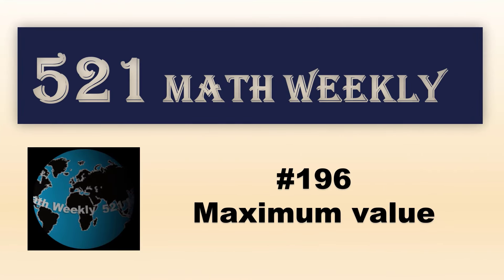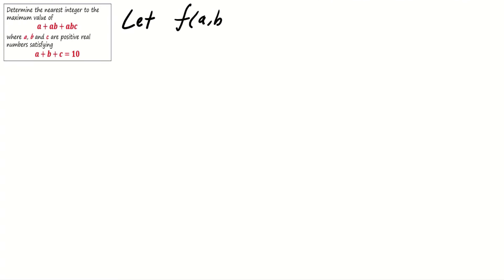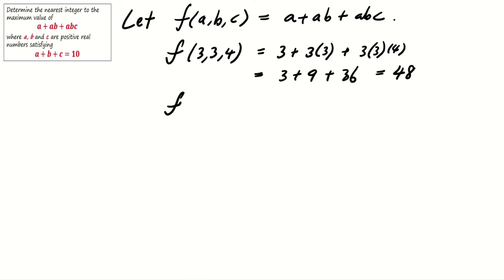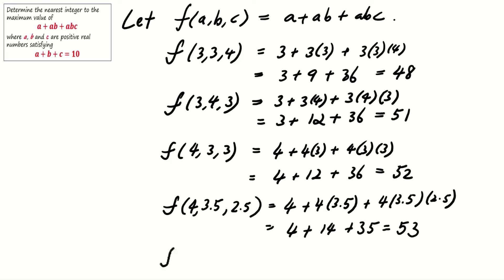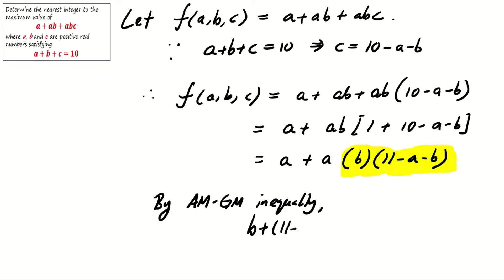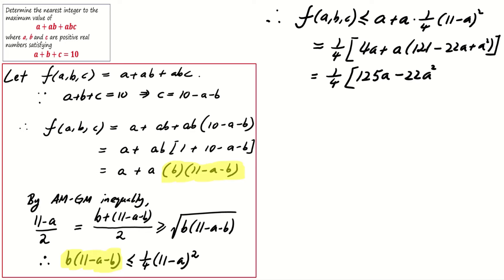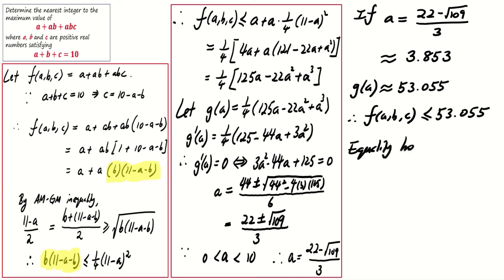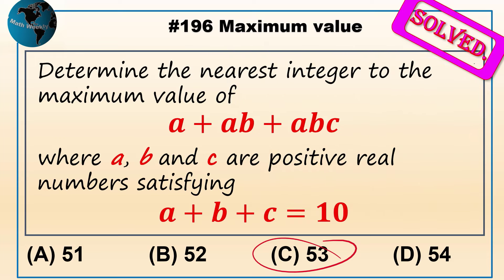Maximizing a Mathematical Expression with Inequality & Calculus!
Dive into the fascinating world of mathematics with our latest challenge! In this video, we tackle a captivating problem that merges the realms of inequality and calculus to test your problem-solving skills. We're exploring how to determine the nearest integer to the maximum value of the expression a + ab + abc, under the constraint that a, b, and c are positive real numbers adding up to 10.

Whether you're a beginner eager to sharpen your math skills or an advanced learner looking for a stimulating challenge, this problem has something for everyone. We start with an intuitive trial-and-error approach, gradually moving towards a more sophisticated analysis involving the AM-GM inequality and calculus to find the maximum value of the given expression.

Before revealing the solution, we encourage viewers to pause the video, attempt the problem on their own, and share their answers in the comments. This interactive approach not only enhances understanding but also fosters a lively mathematical community.

By the end of this video, you'll have gained insights into applying inequalities, leveraging calculus for optimization problems, and enhancing your problem-solving strategies. So, are you ready to embark on this math adventure and find out if you can crack the code to determine the correct answer among the options provided? Join us as we unravel the solution together, discuss alternate methods, and celebrate the beauty of mathematics. Happy solving!